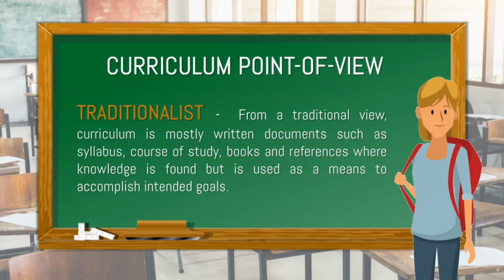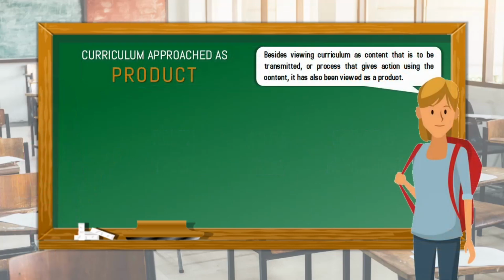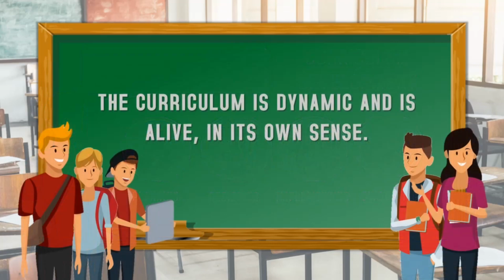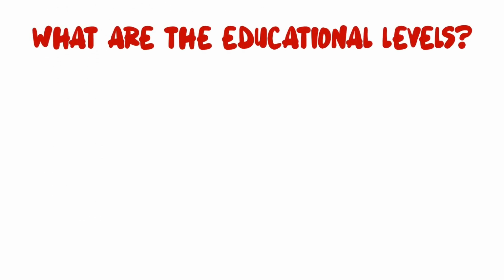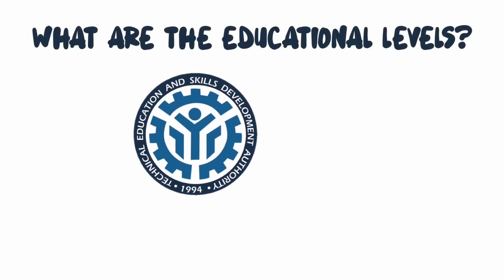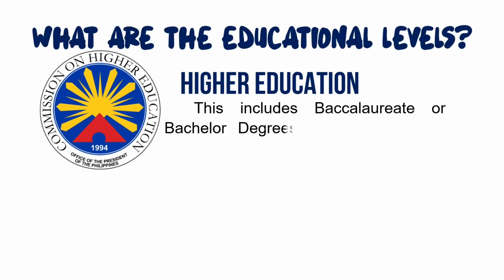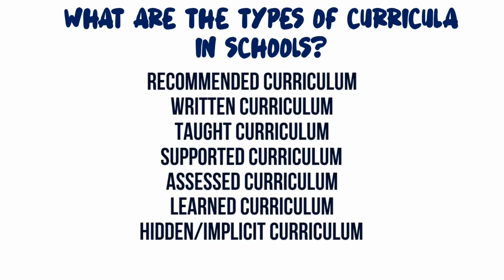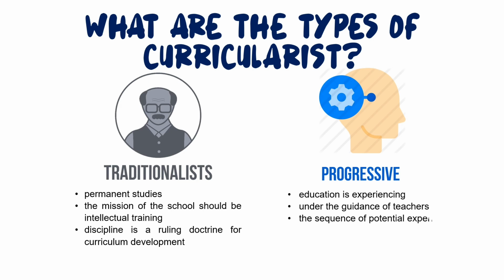What I learned from Curriculum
Credit to
Marcus Llanera
Euthel Finlac
Siacon